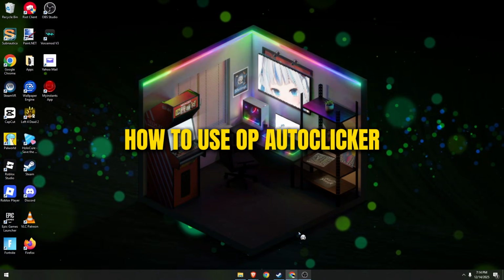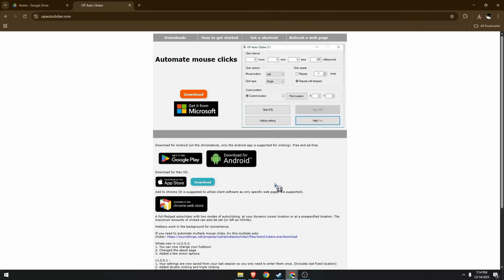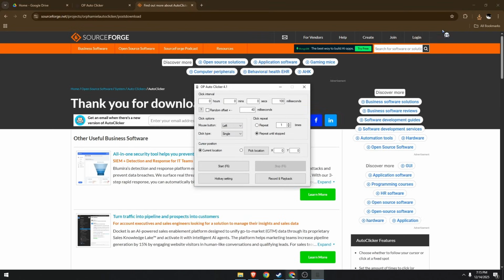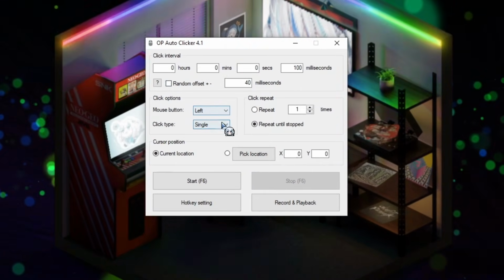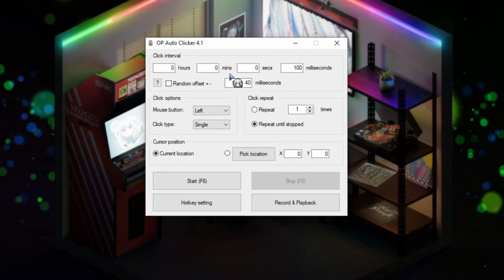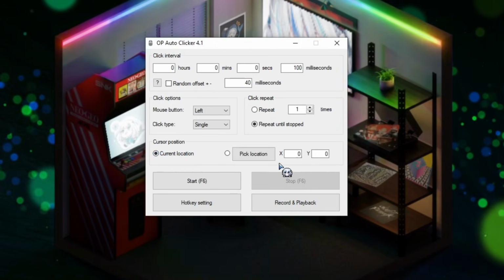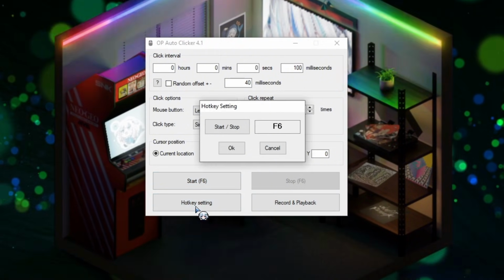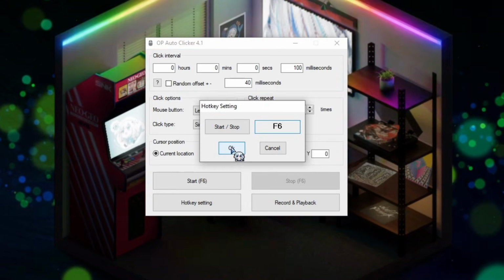How to Use OP AutoClicker in 2026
How to Use OP AutoClicker Effectively (Full Guide) in 2026

In this video, you’ll learn how to use OP AutoClicker, one of the most popular free auto-clicking tools for Windows. We’ll explain how the software works, where to find safe download options, and what users typically configure when setting it up—such as click interval, click type, repeat settings, hotkeys, and cursor location options. You’ll also learn how OP AutoClicker is commonly used for games, productivity tasks, and repetitive workflows, along with important safety notes about using auto-clickers responsibly. Whether you're automating simple tasks or speeding up gameplay, this overview helps you understand how to install, configure, and use OP AutoClicker quickly and effectively.